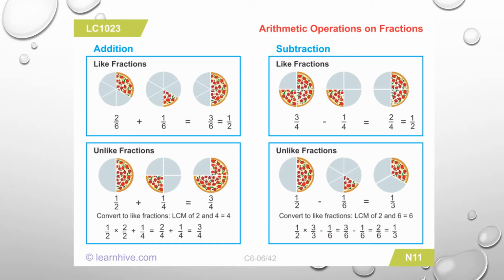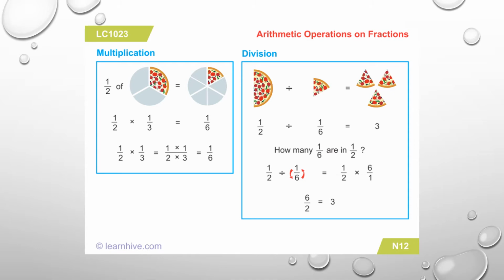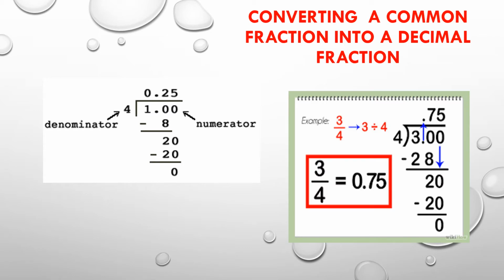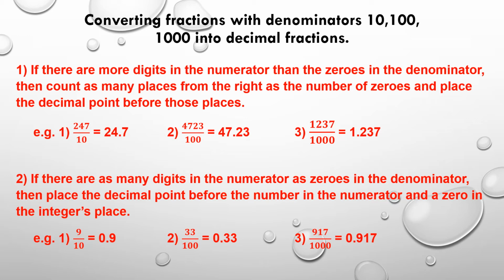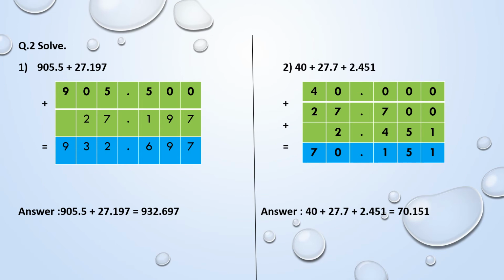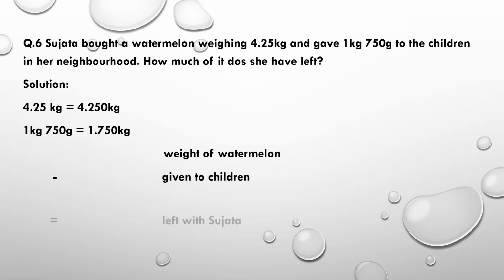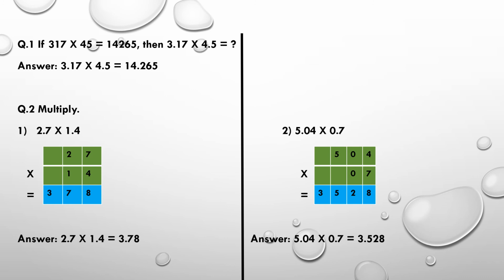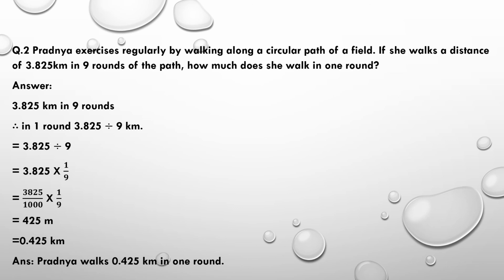Std 6 ,Maths,5.Decimal Fractions,Ms.Snehal Sarvaiya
Std : 6
Subject : Maths
Topic : Decimal Fractions
Made by Ms.Snehal Sarvaiya